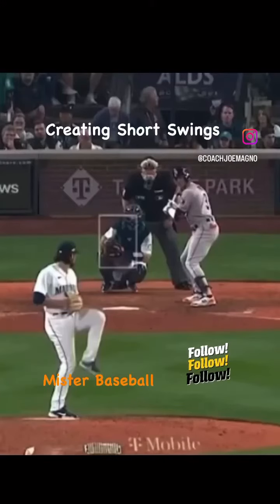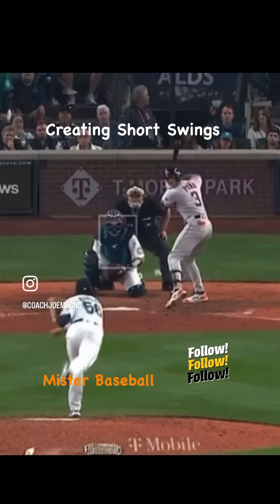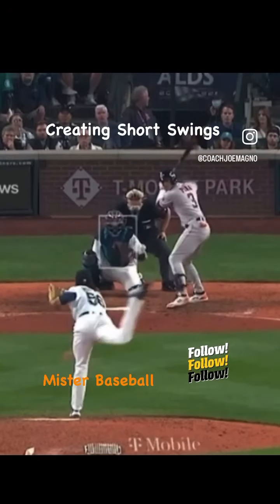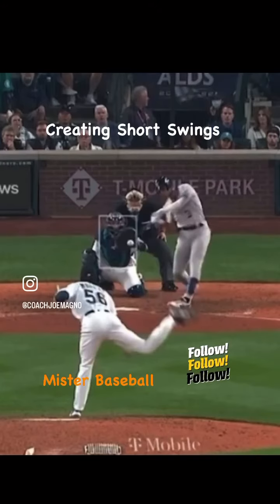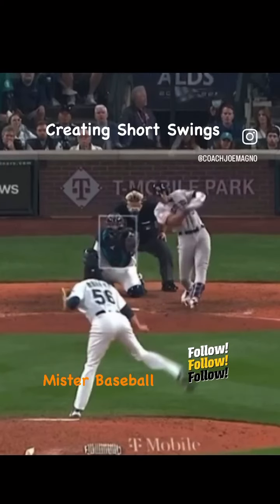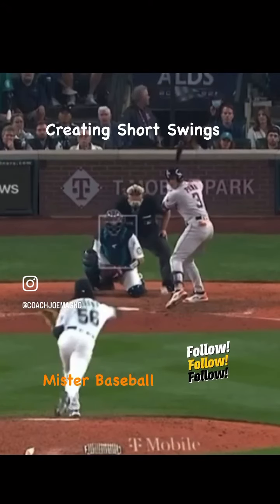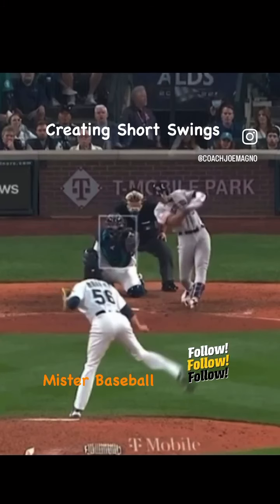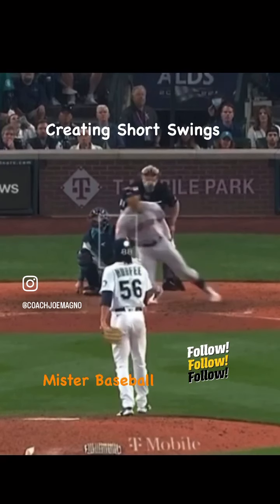Short Swing Training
Watch this sequence and find a coach who knows how to get you here. I am available for online training and if you are local plan ahead and get on my schedule!
Follow for logical training that works. The proof is in the results !
Follow @coachjoemagno
Follow @theclubhousebsbl